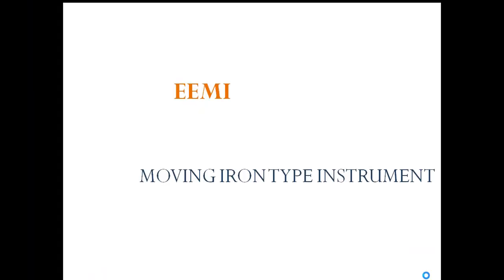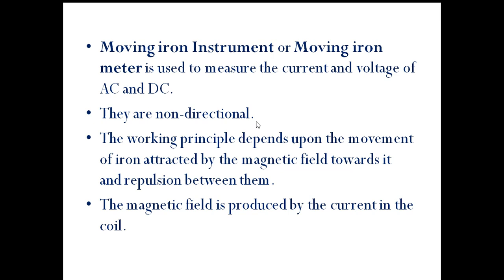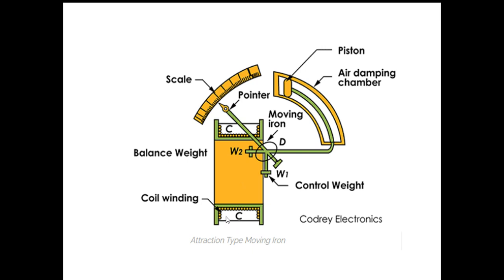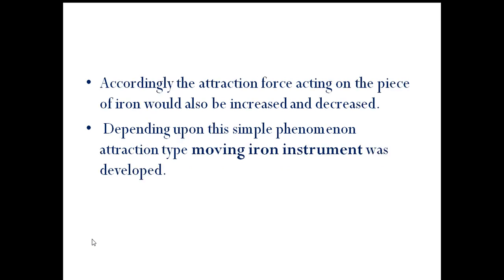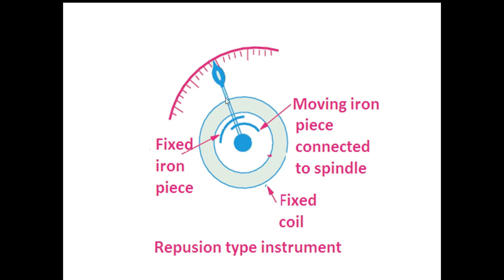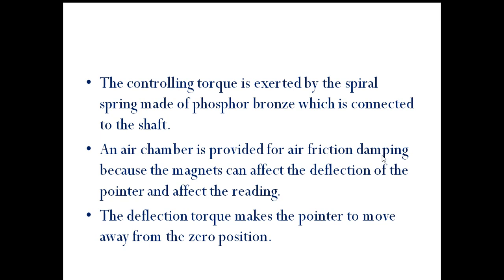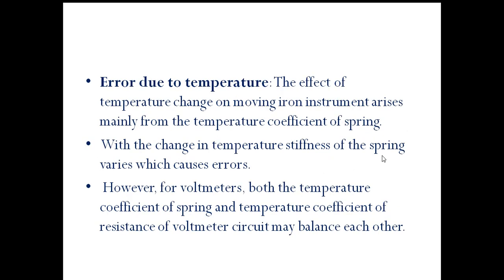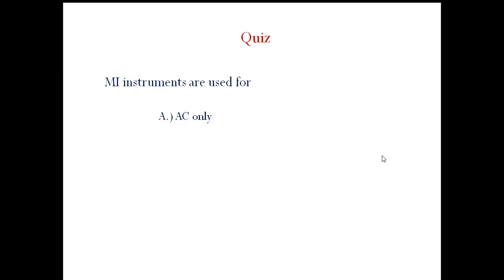MOVING IRON INSTRUMENT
This video contains the construction and working of Moving Iron Instrument along with its advantages and disadvantages...